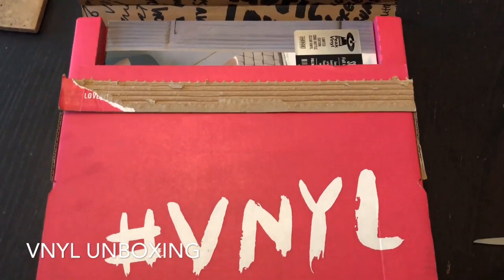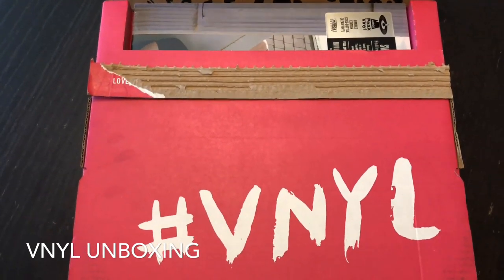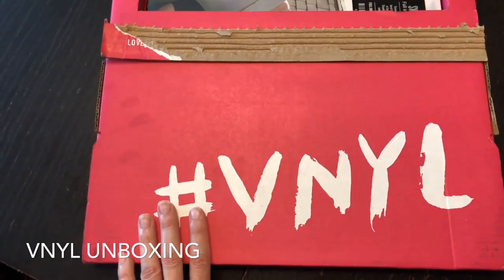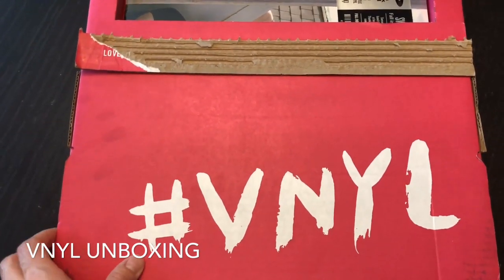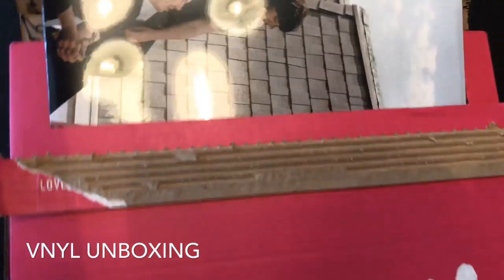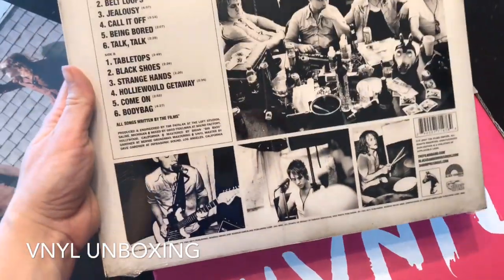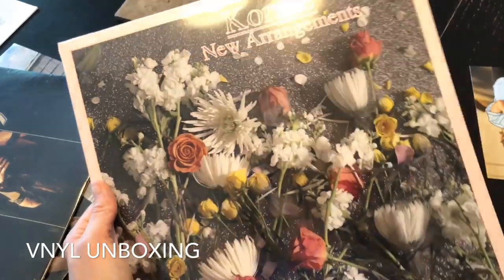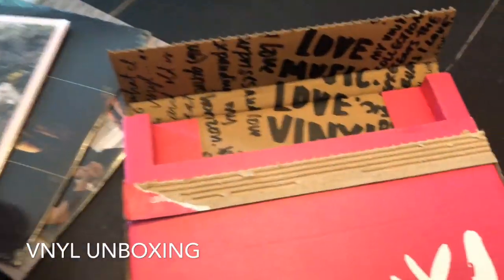VNYL Subscription Unboxing Worst Box EVER?! | May 2019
VNYL is a record subscription box with a $22 option or a $39 option. Hear about my experience with it... hate leaving bad reviews but ... this one isn't one I'd spend my money on!